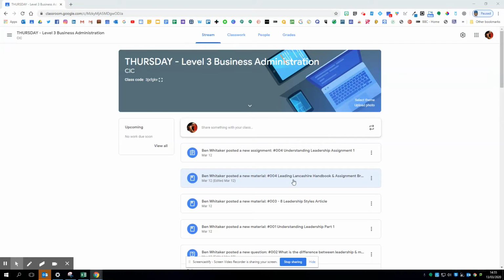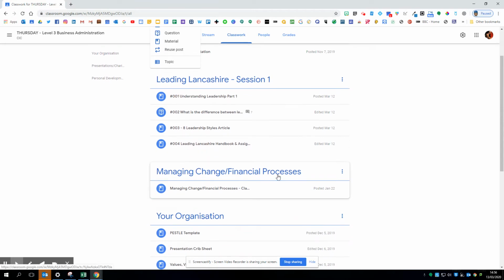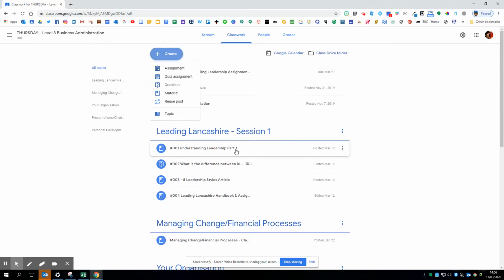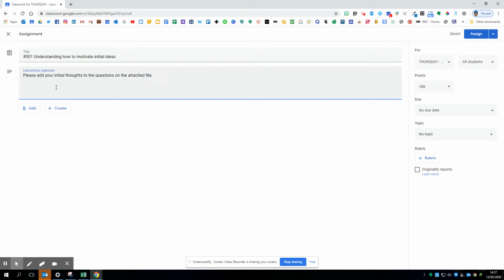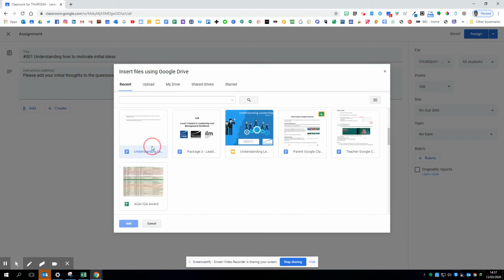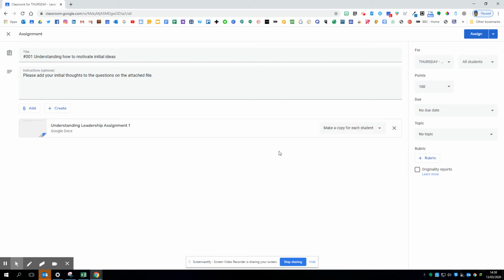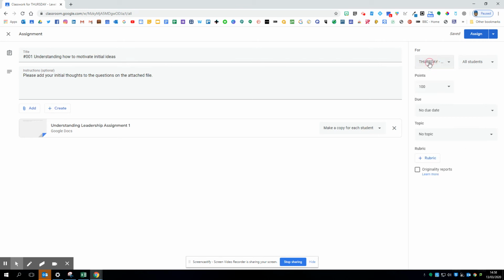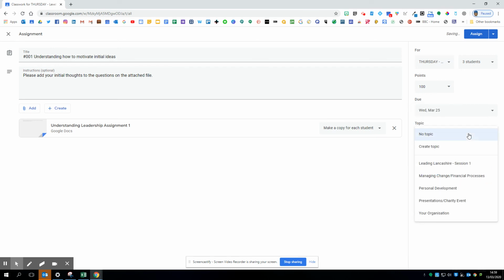Creating an Assignment on Google Classroom